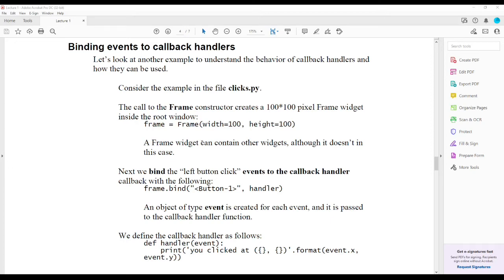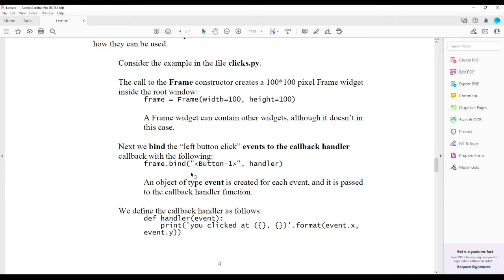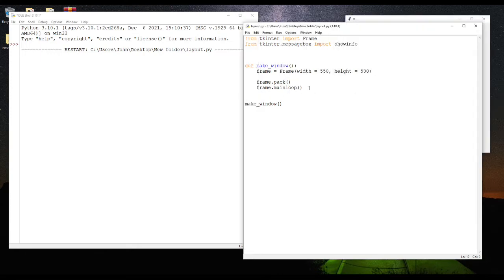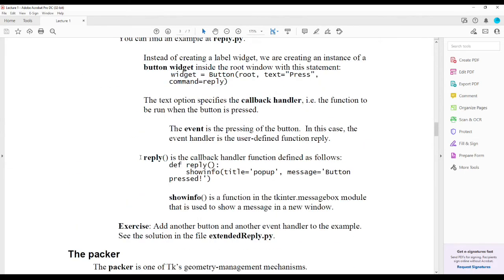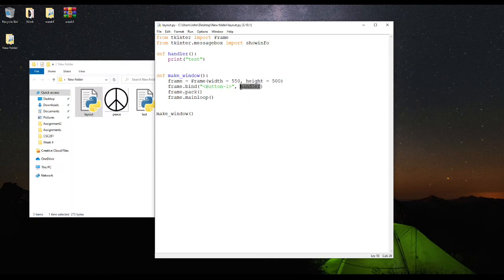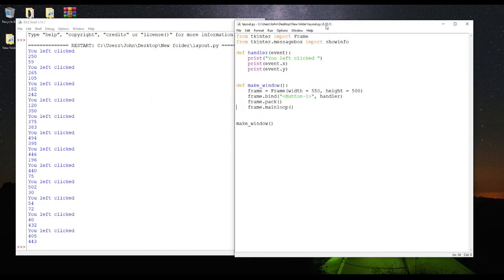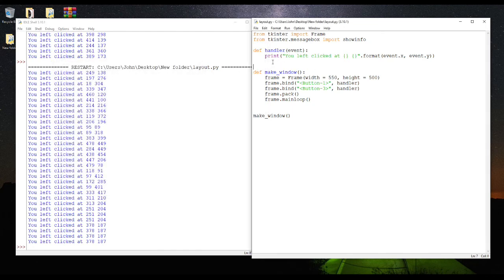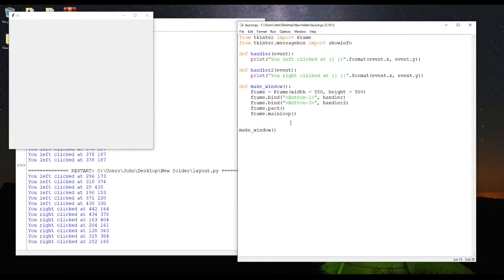CSC242 : Lecture 4.3 : Frames and Event Handlers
Adding custom sized frames into our GUI and making them handle events